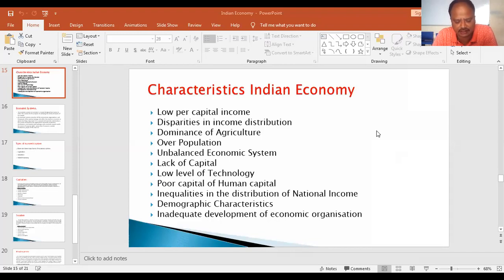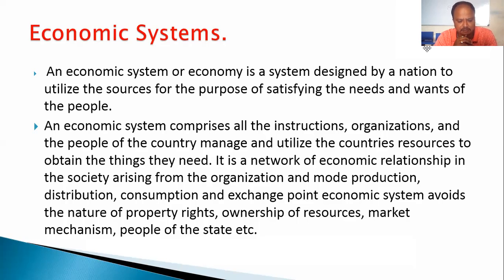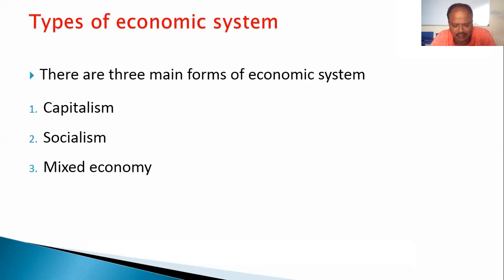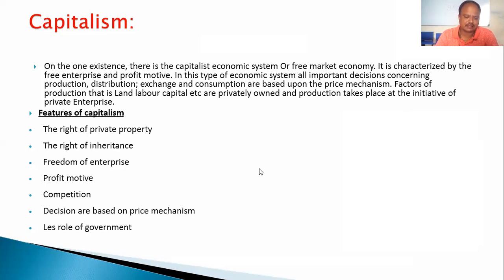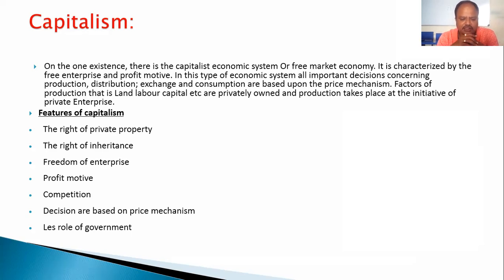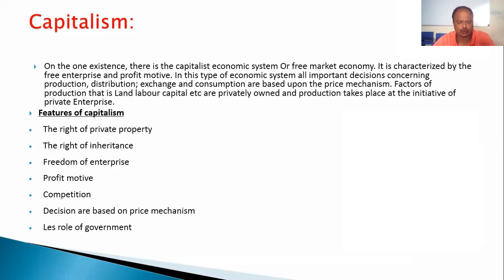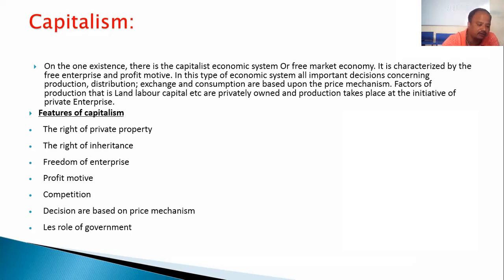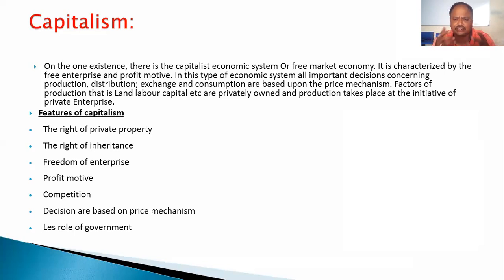Indian Economics, Dt: 06/05/2021, Class: 14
Economic System